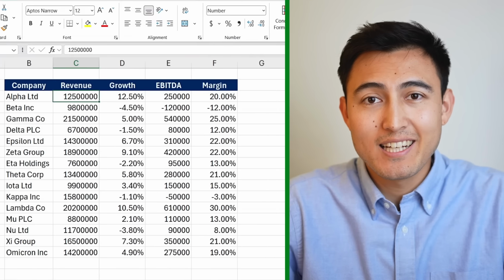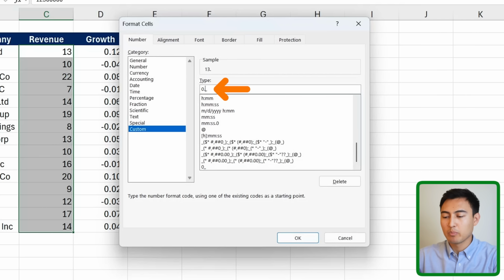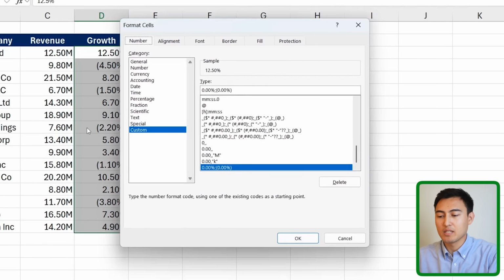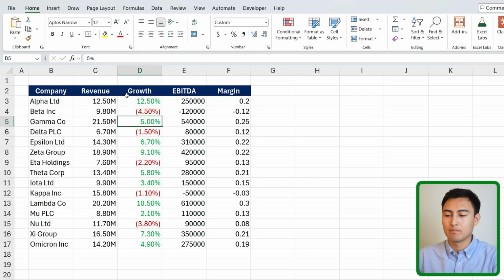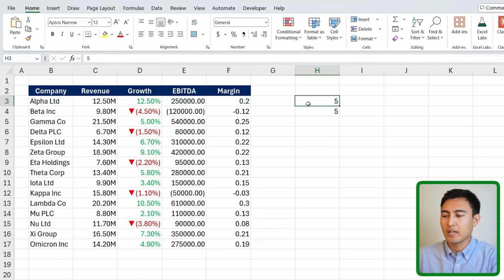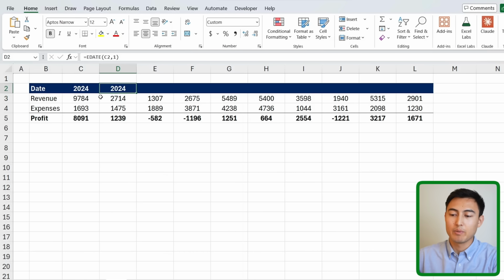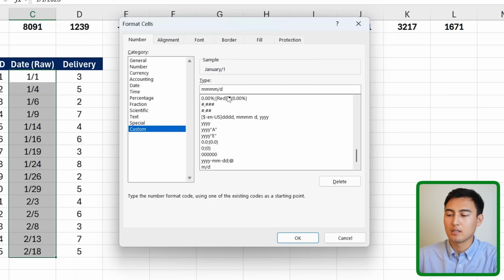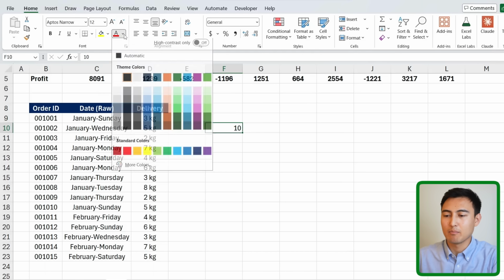Excel Number Formatting Secrets (Most People Miss This)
Format numbers in Excel as dates, multiples, percentages, and much more!
🚀 Get the FREE 50 Excel Hacks Template I made with Hubspot

In this video, we go over the Ultimate Guide to Excel Number Formatting. This includes adding commas for thousands, adding parentheses for negative values, adding an x for multiples, adding an up arrow or a down arrow for positive or negative values and much more. After the number formatting section, we'll go over the date formatting section. This includes formatting dates as just a year, just the month, or just the day in both number and text formatting. We'll also cover how to add leading zeros in Excel and even how to make values invisible with format cells.

Chapters:
0:00​ -​ Intro
0:55​ -​ Millions & Thousands Formatting
2:49​ - Negatives and Colors
6:50​ - Adding Arrows
7:45​ - 0 vs #
8:42​ - Year Formatting
10:30​ - Working with Zeros
11:38​ - Month & Day Formatting
13:34 - Bonus